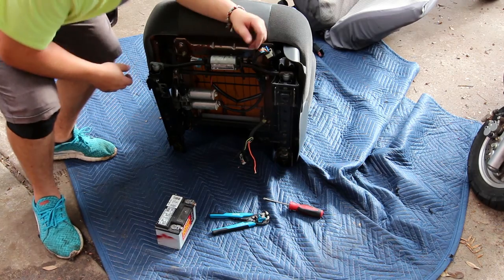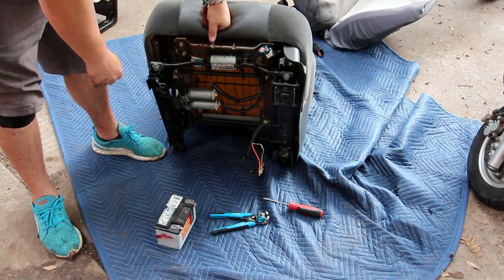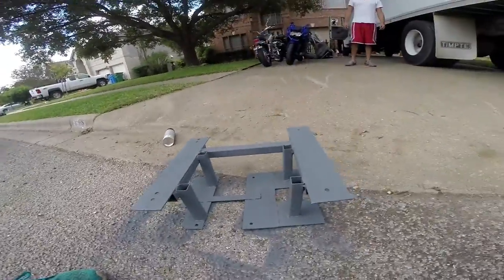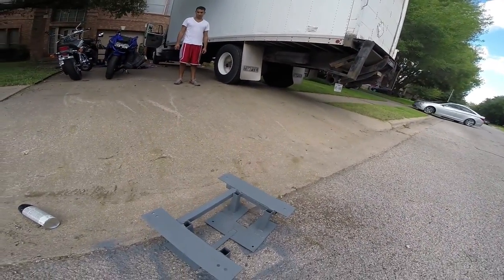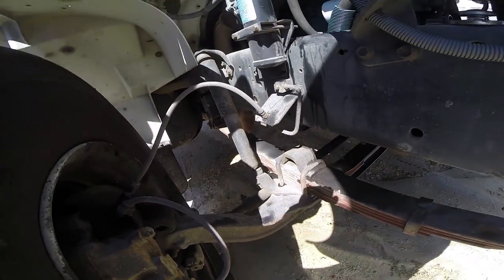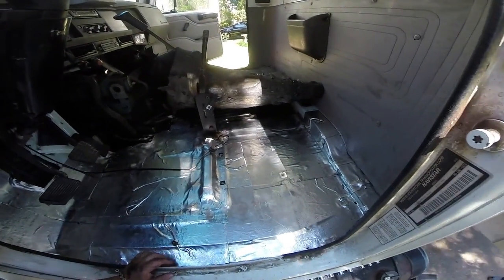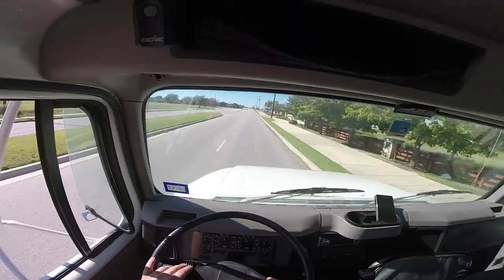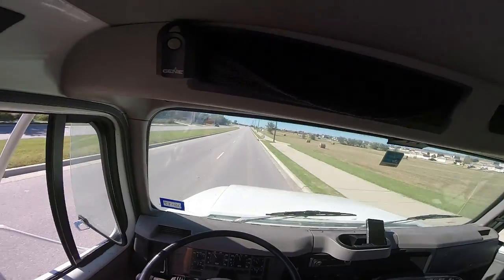TheBassBox - Part 3 - Working on the Cab - Part 2